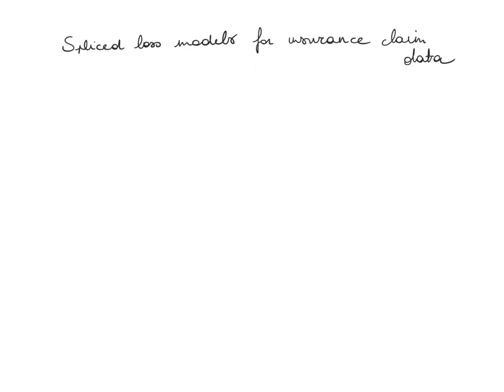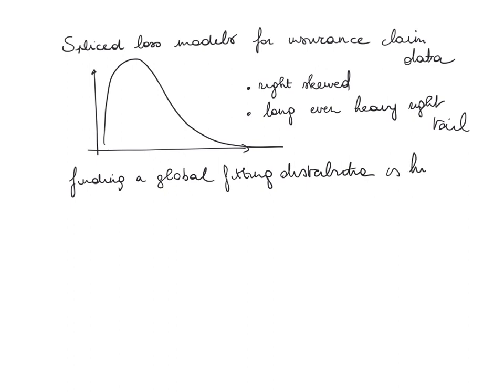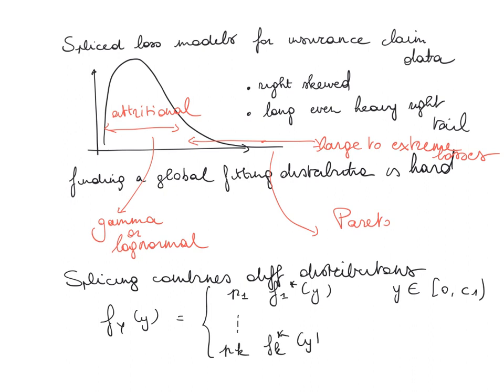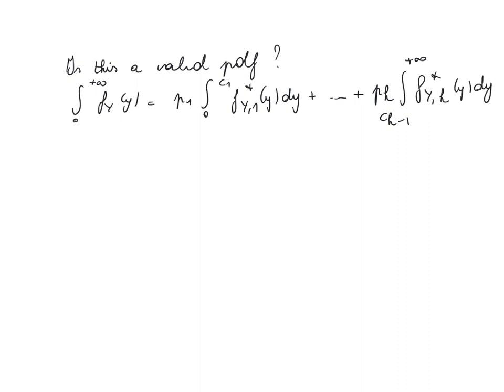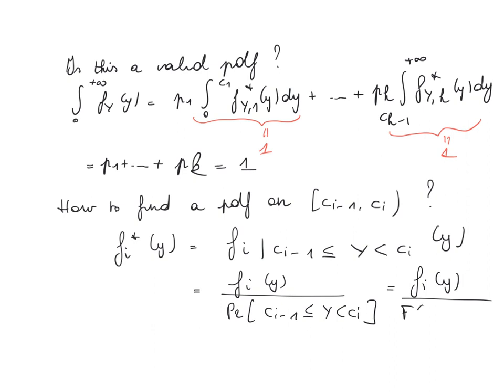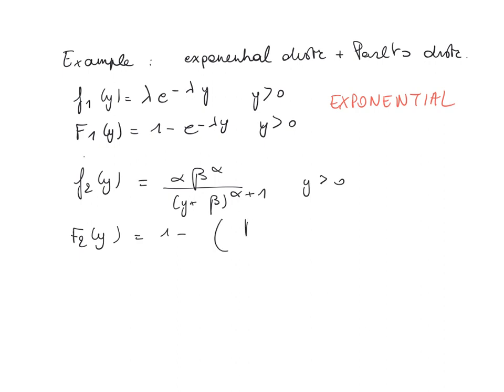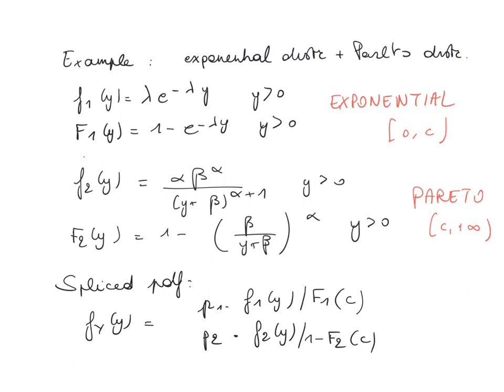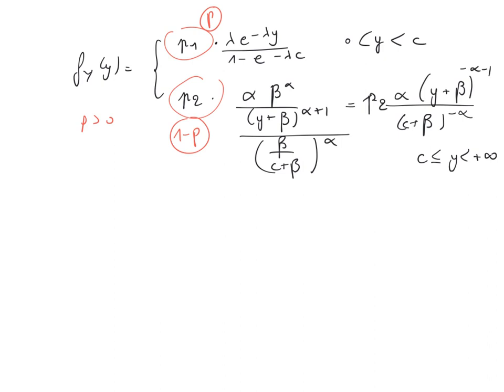Splicing in loss modelling